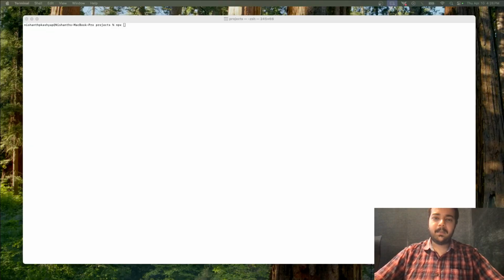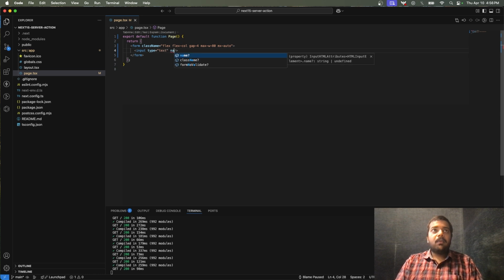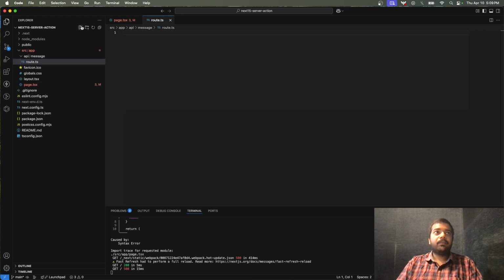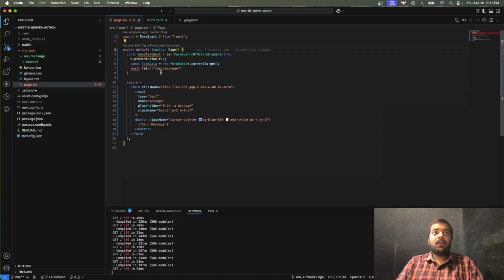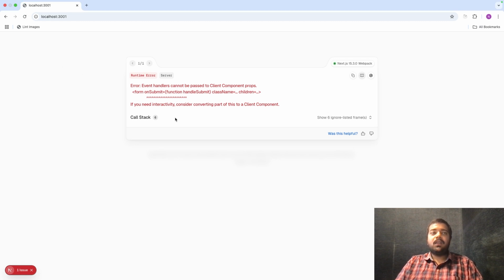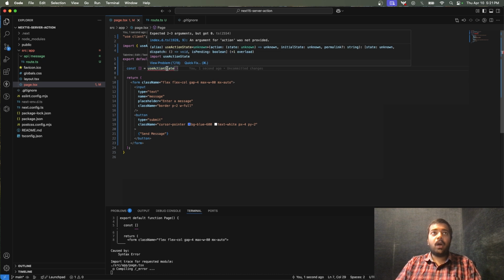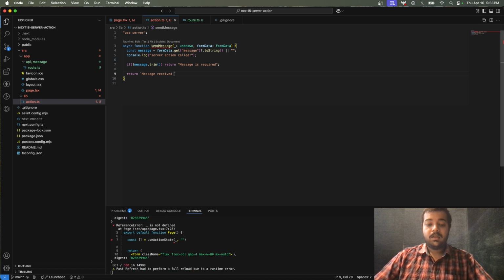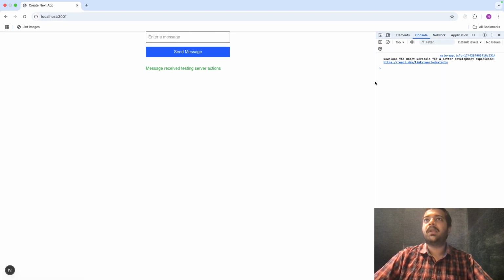Modern Data Handling in Nextjs with Server Actions | Nishanth P | GeekSpeak | GeekyAnts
Tired of juggling API routes and bloated form logic in your Next.js apps? There is a better way. Nishanth P, Software Engineer at GeekyAnts, dives into the most powerful and elegant new features in Next.js 15: Server Actions at Geekspeak, GeekyAnts. Whether you are building forms, submitting data, or securing backend logic, server actions offer a clean, scalable alternative to traditional API routes.
Along the way, you will see how App Router, React hooks, and TypeScript come together to simplify full-stack development, without sacrificing flexibility with real-time debugging, form UI updates, and insights into best practices.
Whether you are exploring Next.js 15, diving into React Server Components, or looking to streamline your frontend-backend integration, this video has you covered.

About GeekyAnts
GeekyAnts is a product development studio with an AI-driven, customer-centric approach.
We empower product development through open-source solutions and agile methodologies. With over 500 client partnerships, 300 community members, 700 projects delivered, and 30 tech partnerships, we are committed to embracing emerging technologies and aiding companies and communities in their adoption.